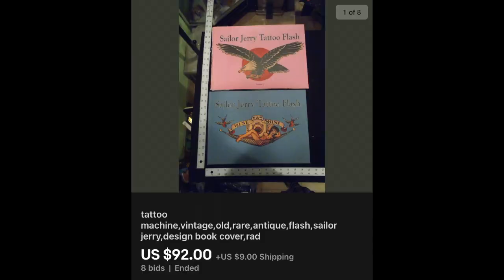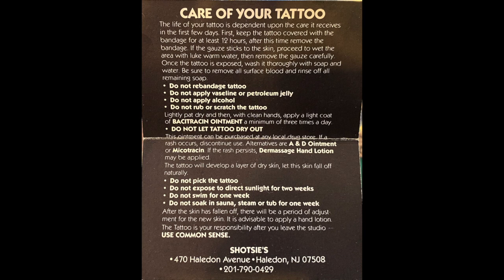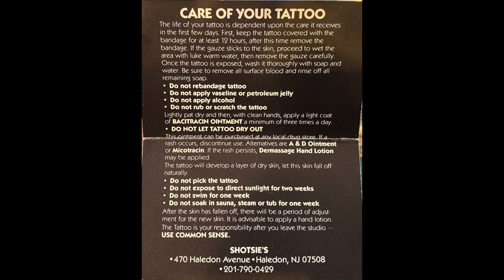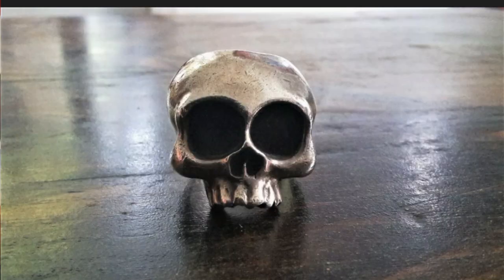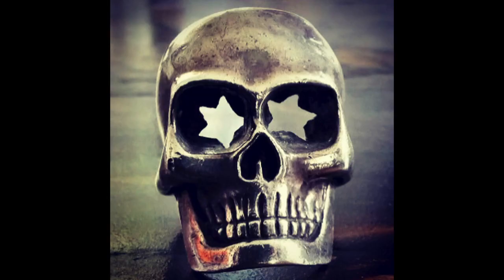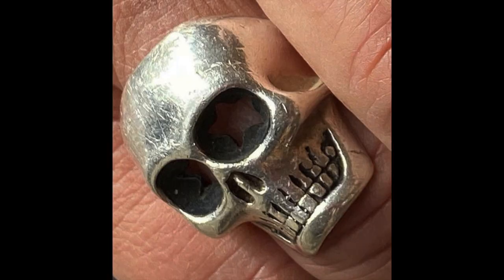500 Subscriber Give Away!!!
In this season three opener we see a return of what's in the mail, and let me say we are starting with a BIG ONE!! also we will be doing a giveaway of some pretty nice collectables.
Send any correspondence to
Tattoo Collectables c/o Airick
10 south US 31
Whiteland ,In.
46184
in these trying times, how will tattoo history remember you?